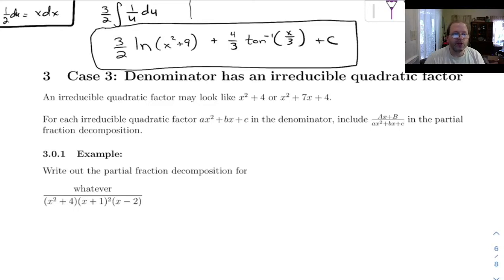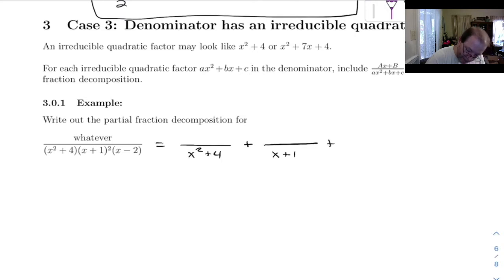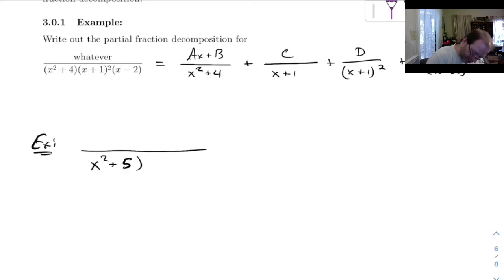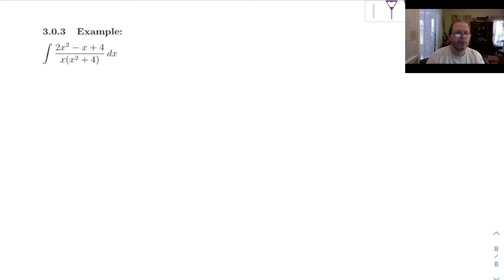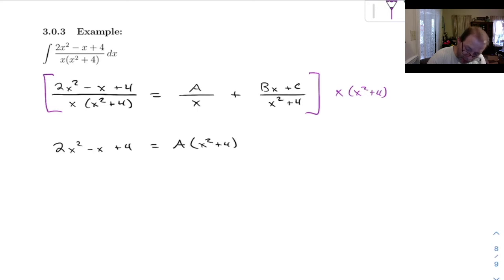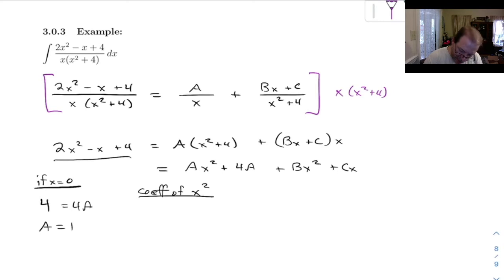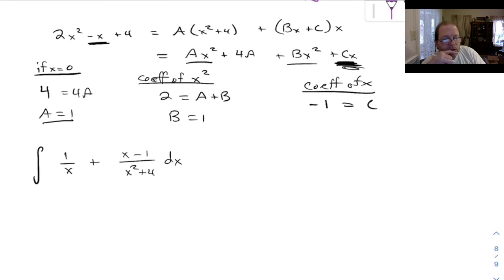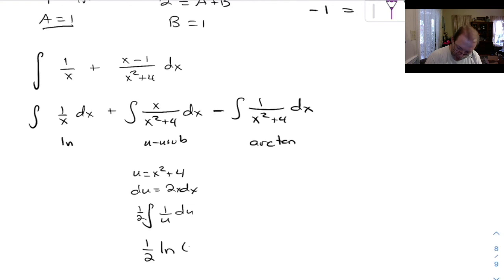c747 Case III: Irreducible Quadratic Factors